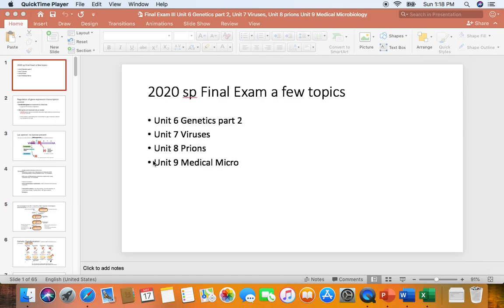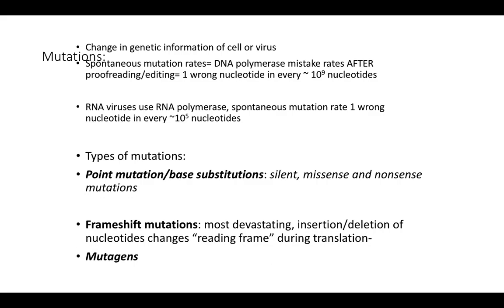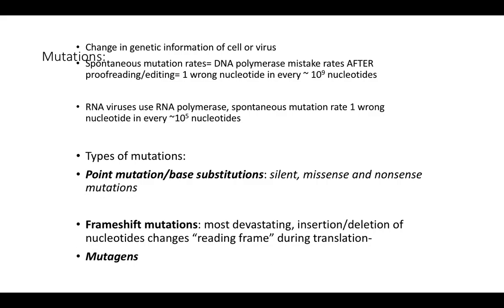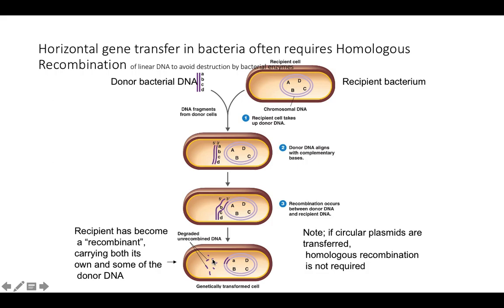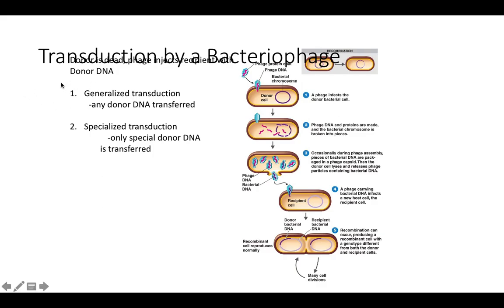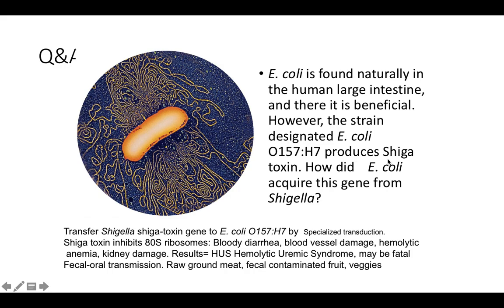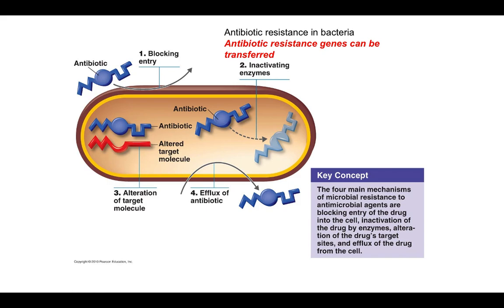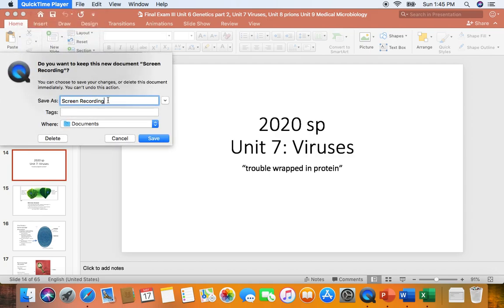Final exam items III audio Mic GeneticsII 5 16 20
audio Final exam items III Microbial Genetics II. 5.16.20